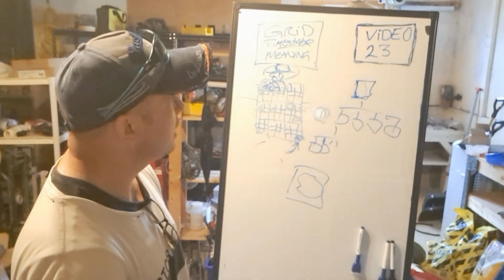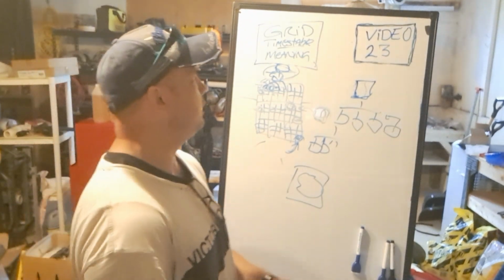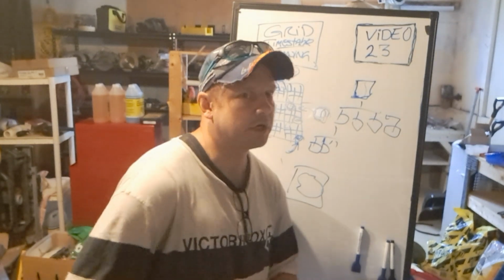VIDEO #23 GRID TIMES TABLE MEANING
When we multiply numbers together we get greater sums than either number could give us on their own. When we take different ideas and ask ourselves how they relate to each other we get new ideas and insights as to how either idea could be used or seen in new perspectives we never thought of before. This helps us understand and integrate how every idea synergizes with every other idea and independent ideas start to work together much like the cells of our body. The grid will not only be within our conscious awareness but also part of our subconscious mind which fills every cell of our body in the way of becoming habits. We become what we think of and in this case I want to make that more of a literal actualization rather than just a metaphorical translation